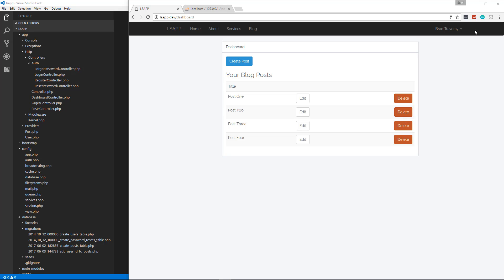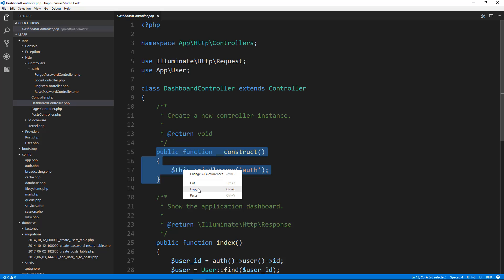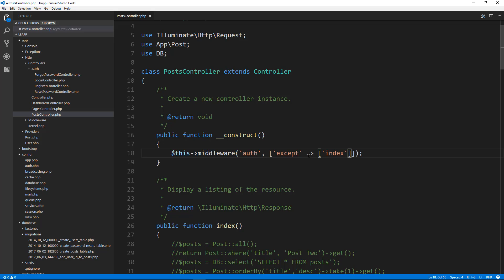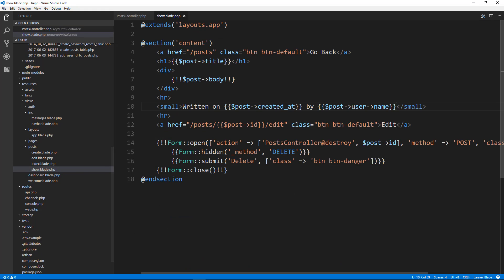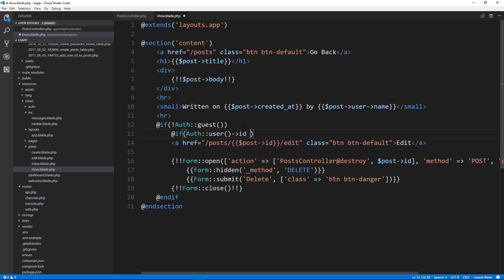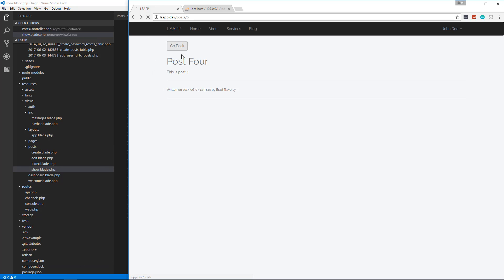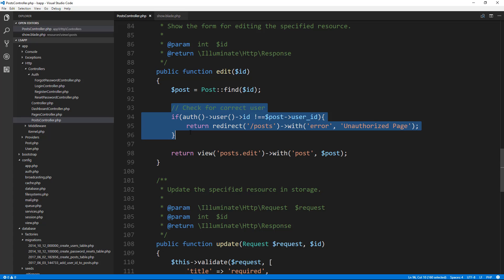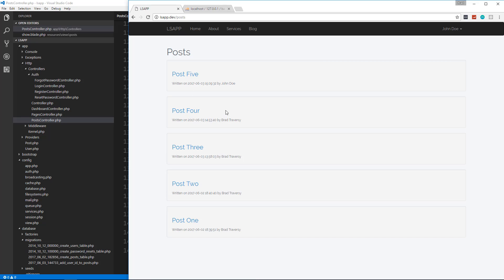Laravel From Scratch [Part 11] - Access Control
In this video we will implement access control so guests can not add posts and users can only edit and delete their own posts.